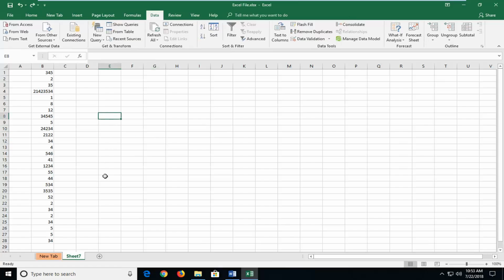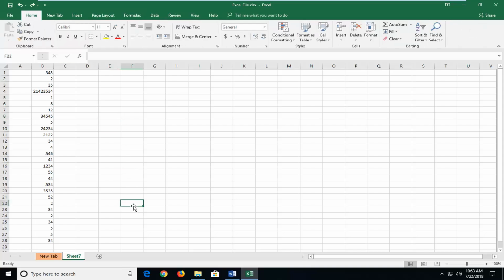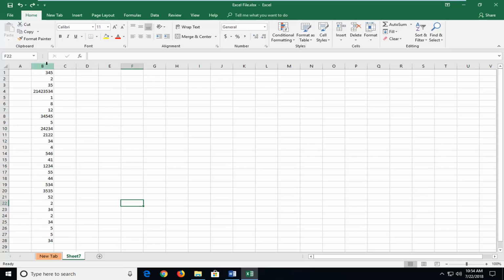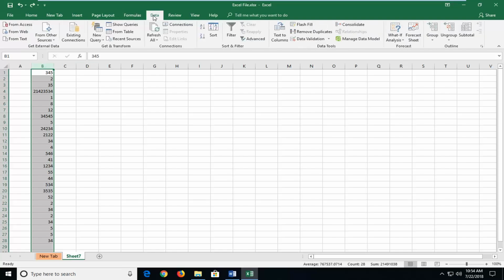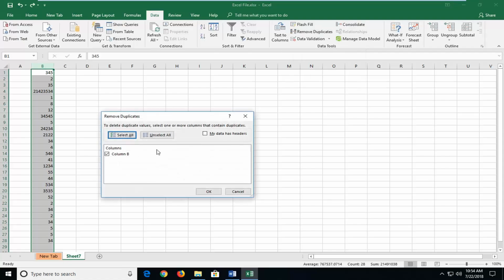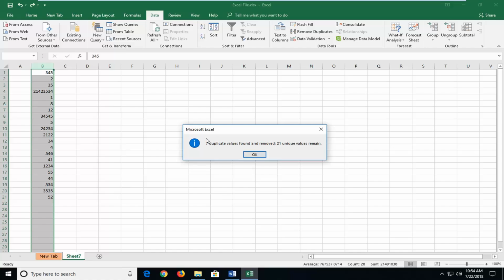How To Remove Duplicate Values From Columns In Excel [Tutorial]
How to remove duplicate values from columns in Microsoft Excel.